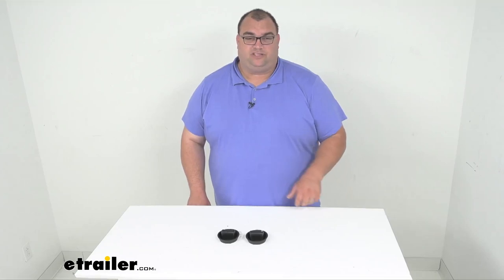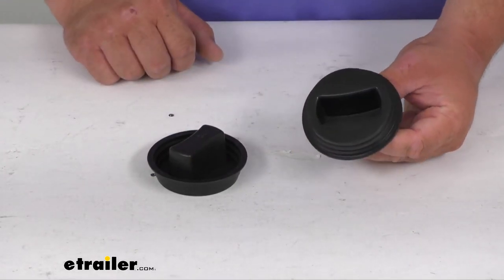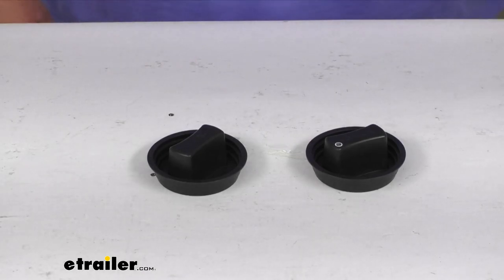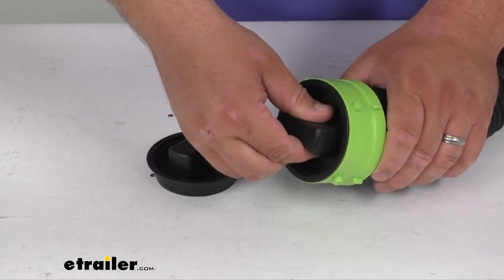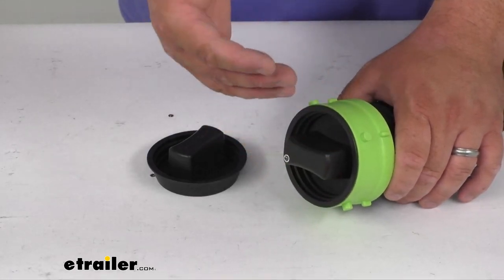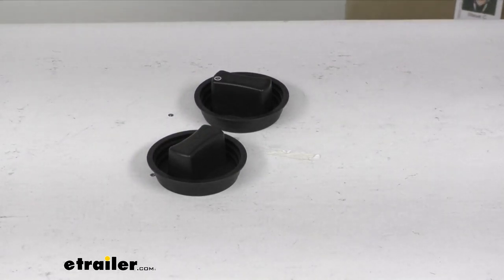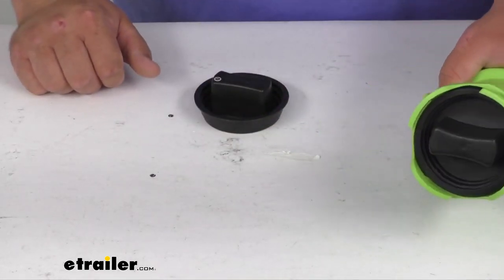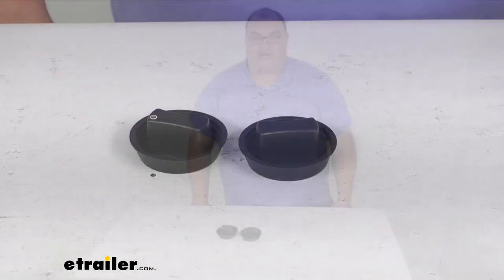etrailer | In-Depth Review of the Replacement End Caps for Thetford Titan Sewer Hose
Hello neighbors, I'm Steve here with etrailer.com.  Let's take a look together today at the replacement end caps for the Thetford Titan sewer hose.  Now folks, these are a press fit application and they simply replace the end cap on your Thetford Titan RV sewer hoses and they are gonna work with Thetford Titan sewer hoses on the market.  You can see the ridges here.  Again, it's for a three inch hose, but it will work with all Thetford Titan sewer hoses 'cause those are three inches.  You get two black caps, it's a press end fitting.

It works on either end of your sewer hose.  They are made here in the US, and I just happened to pull a sewer hose here just for demonstration purposes.  So again, it simply just presses in seals up all the way around.  Now one thing I notice is it's a good fit, but keep in mind it's not a screw in application, it's a press in.  So depending on how your hose is, if it's old or maybe or just been used a lot, this may not fit super snug.

So again, this is really designed for the manufacturer to kind of keep drip, stuff from dripping when you're putting your hoses away.  So keep that in mind.  On the other side of the hose let me pull that up here real quick.  On the lug side, it fits a lot snugger.  Here we go.

So again, simply press in this one, you really have to press it in to get it all the way seated.  I've actually got it about halfway and it's super tight.  So on this side of the hose it was fitting a lot snugger than the other side of my hose.  And this is a brand new hose that I pulled.  So again, that's sold separately as far as the hose, you can get those here at etrailer.

Again, we're looking at the replacement end caps, quantity two, made here in the us.  I'm Steve.  Have a great day.